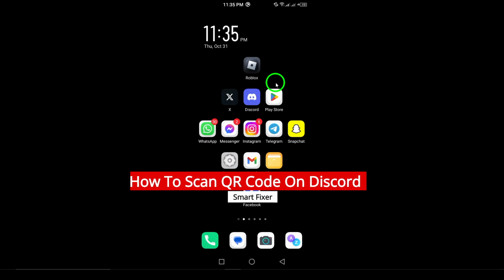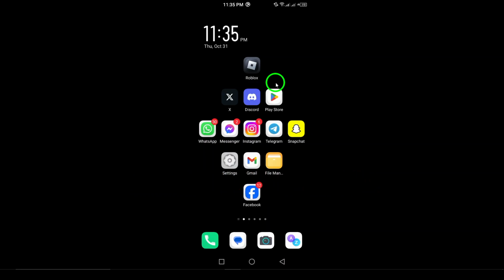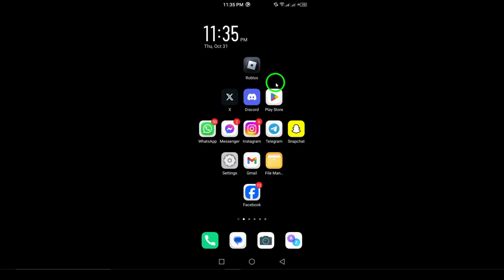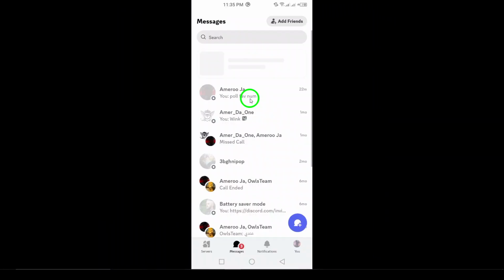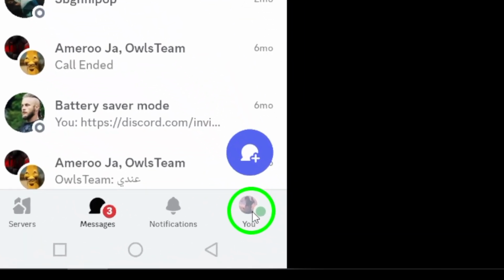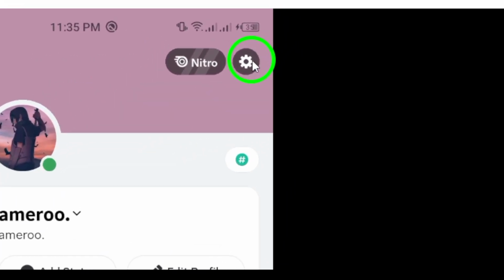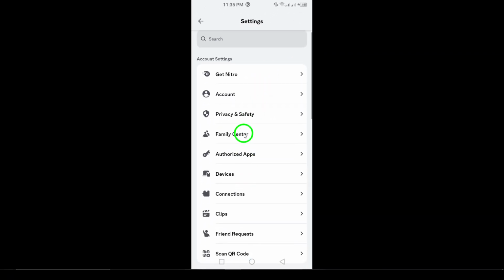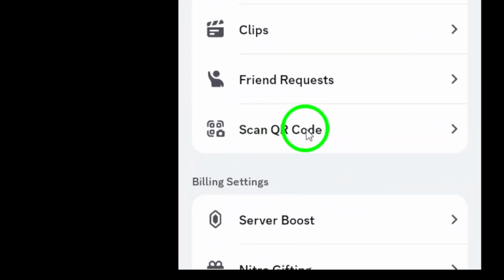How To Scan QR Code On Discord (Updated)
Learn how to scan a QR code on Discord easily! In this video, we guide you through the steps to quickly connect with friends or join servers using the Discord app on your Android device.

Steps:
1. Launch the Discord app on your Android device.
2. Tap on your profile picture at bottom right.
3. Tap the gear icon at top right to access settings.
4. Tap "Scan QR code."
5. Grant Camera Permission: If prompted, grant the app permission to access your camera.

We hope this tutorial makes your Discord experience even better.
Chapters:
00:00 Intro
00:12 Soultion
01:05 Outro